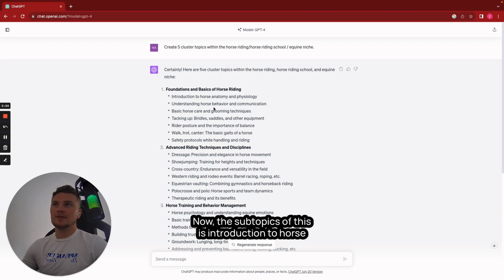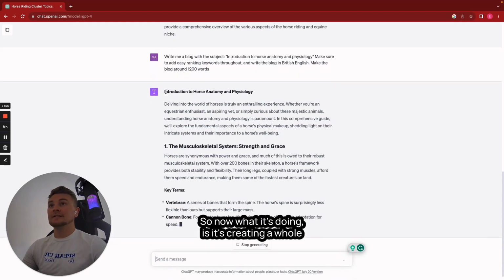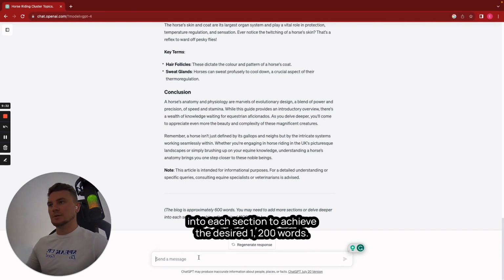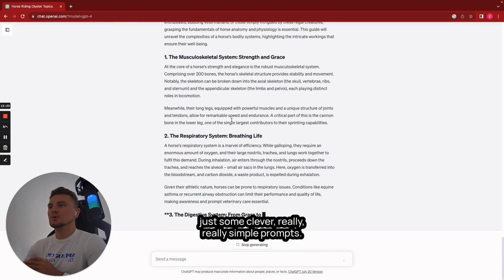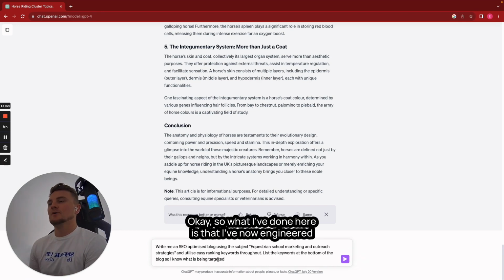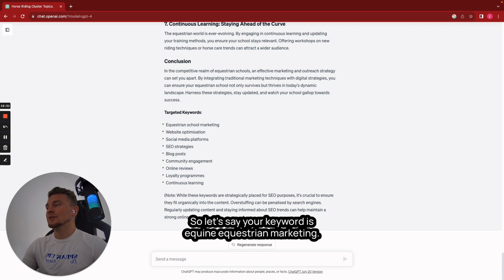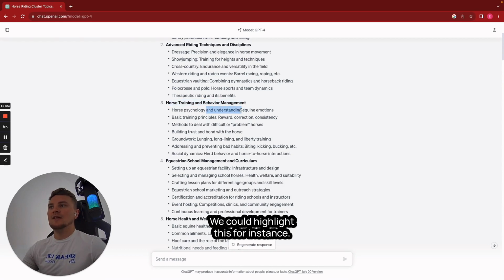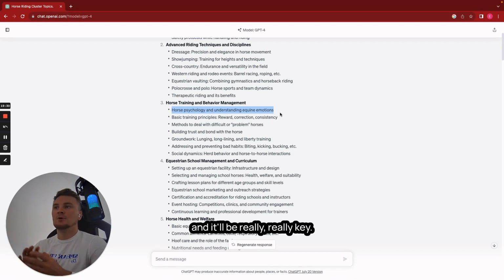Creating Optimised Blog Articles with Chat GPT (GPT4.0 / 2023)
In this video, I will guide you through the process of creating optimised blog articles using Chat GPT. By providing valuable free content on your website, you can attract more traffic and improve your search engine rankings. I will demonstrate how to generate cluster topics and prompts to efficiently create cornerstone content for your niche. With Chat GPT doing the heavy lifting, you can save time and effort in researching and writing. Join me as we explore the power of Chat GPT in content creation!